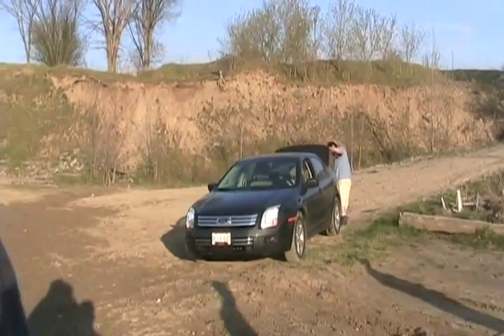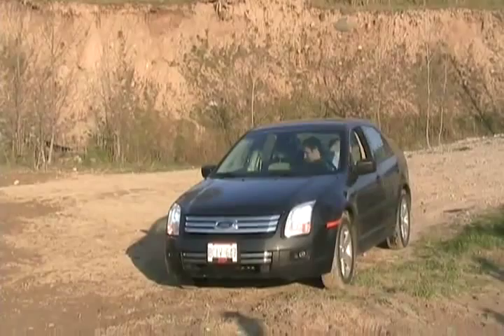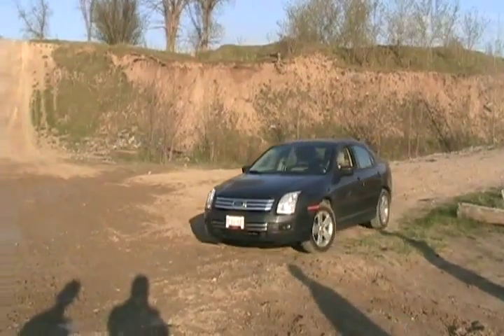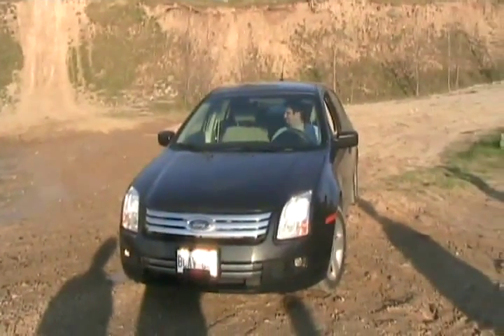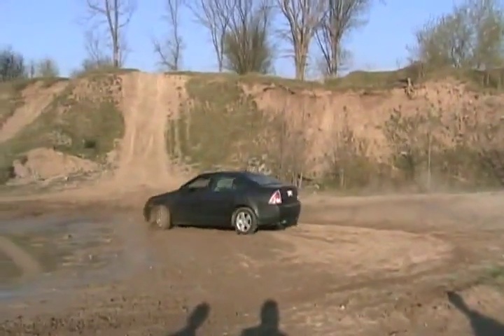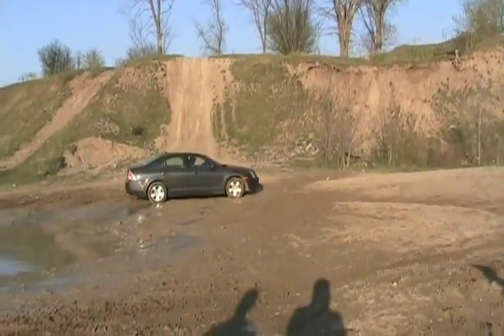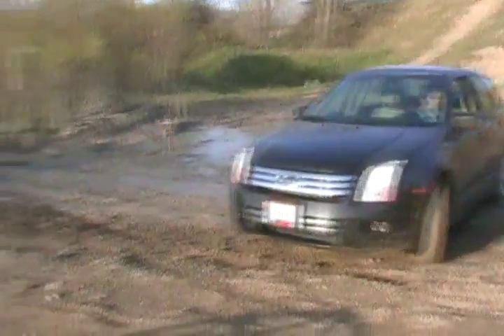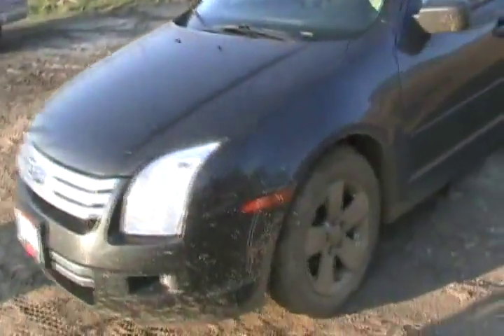#946 mudding 2007 ford fusion ar david's farm [Davidsfarm]